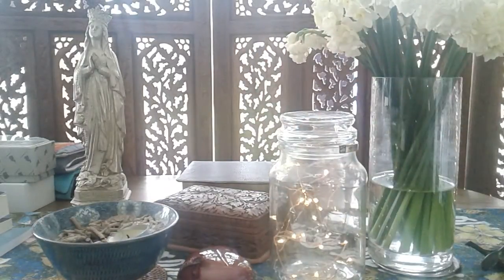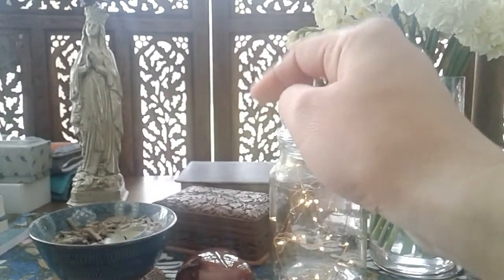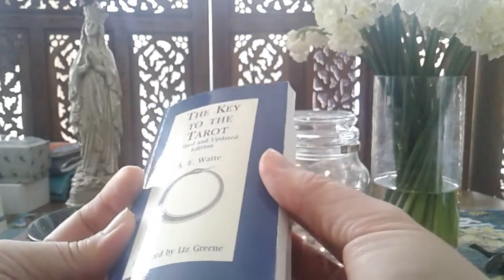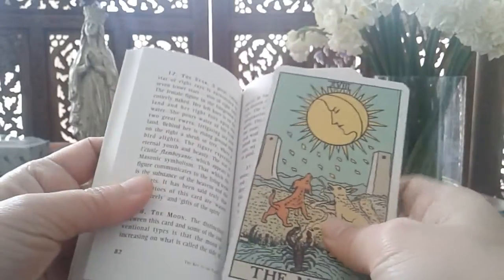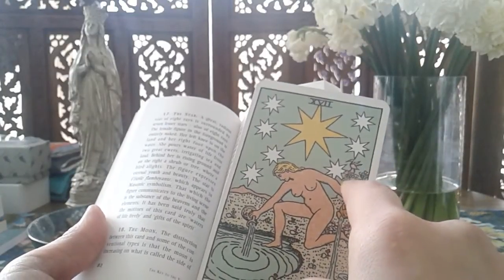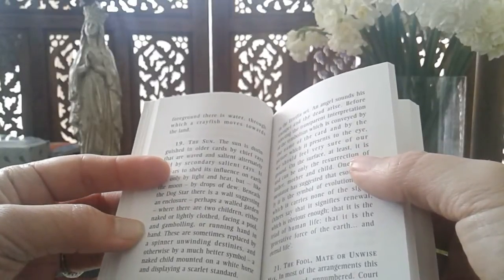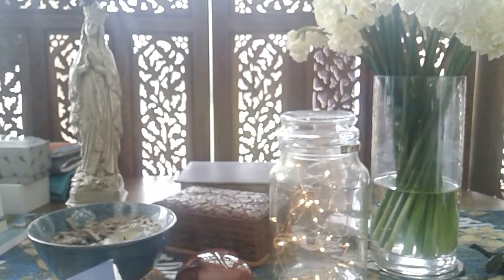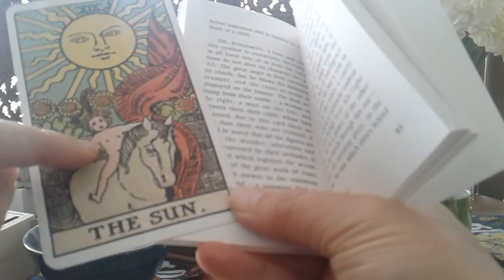The Key To The Tarot by A.E. Waite (Revised & Updated, Rider Books, 1993)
JULY 2017 - Exploring the handbook which accompanied "The Original Rider Waite Tarot Pack" published by Rider Books in 1993. (Images copyrighted by US Games from the early 1970s onwards). Rider Books was Rider & Co, and prior that was Rider & Son, the FIRST AND ORIGINAL PUBLISHER of the RIDER WAITE SMITH tarot.

NOTE --- The more recent book and cards set which came in a box, is also called "The Original Rider Waite Tarot Pack" was published by MBS, **not** US Games Systems, Inc. The images were copyrighted USG. The accompanying texts (handbook) was copyrighted "Rider Books". This is the version that has become known as one with the extremely BLOTCHY LINES.

The Original Rider Waite Tarot (Vintage)
The Original Rider Waite Tarot (2012)
Pictorial Key To The Tarot by A.E. Waite

In a time when there are probably more modern tarot images based on the Rider Waite Smith created than ever before, and when the personal take of each of their creators has often been considered to be more important than traditional canons, I find it very surprising that not as many people care to understand Waite's take on things, when using, or creating based on, these Rider Waite Smith images.

As a side note, I am also intrigued that he is often considered or spoken about in terms of "privilege" by the virtue of his gender and "colour". Relative to Pixie, sure. But from what I read, he was an "illegitimate" child raised by a single mother. Nothing to write home about these days perhaps (Not in some societies at least), but something that would have placed him "beneath the station" of many in the late 1800s and early 1900s.

And why would "his station" relative to that of Pixie matters in this instance? In our modern social narrative perhaps, Pixie being a minority alongside whom many of us feel strongly about standing as allies in order to progress the world into a better place.

But for the moment, we are talking the Rider Waite Smith tarot, which due to a historical accident, became the first esoteric tarot pack for the ordinary person (Instead of the tarot pack created by Austin Osman Spare, the grandfather of Chaos Magick, which was created before the RWS, but disappeared into an underground museum and was never published)

Why isn't this book more talked about? 😳

Isn't an extended version (?) of this called "The Pictorial Key To The Tarot" available as a stand alone book?

Reserving my judgement, I took into consideration that:
(1) this was written a century ago
(2) this was the first of its kind (i.e. the first to be commercially available AND in English AND aimed at the general public AND for divination).

So, I put aside my own contemporary lenses, and found this little book rather informative.

SOME POSTS, LINKS, VIDEOS, BLOGS, AND PLAYLISTS MAY NO LONGER BE AVAILABLE

CORRECTION: (1) "Two child" = "Two *children* (Heh!). (2) The Sun card with two children / twins = Nope, NOT in the Visconti decks (Milan, c 1400s). But, yep, in the Marseille style ones (starting c.1600s).

THUMBNAIL: The Pictorial Key To The Tarot, 1st edition (?), 1st printing (?), Rider & Co, 1909 (Came inside the 1st edition box of cards, with the lilies and roses card backs)